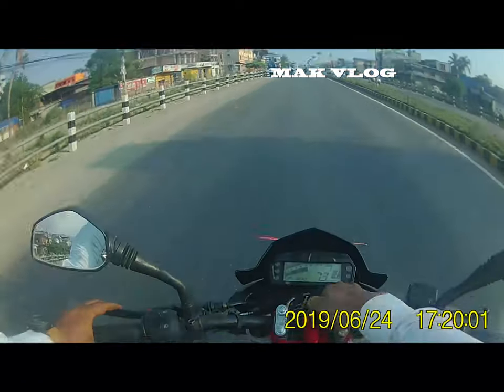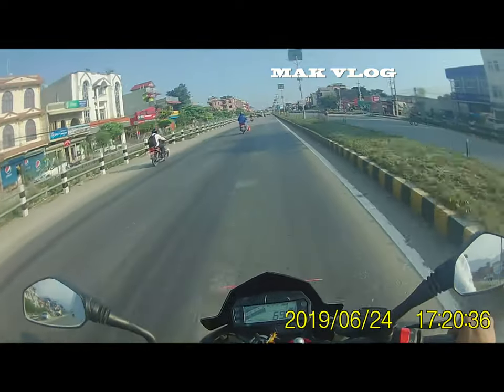TESTING HELMET CAMERA NEPAL |GOPRO | ROLLEI CAM |SJ CAM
HELMET CAMERA | TEST DRIVE | Butwal Highway | Best action camera | Helmet camera Installation